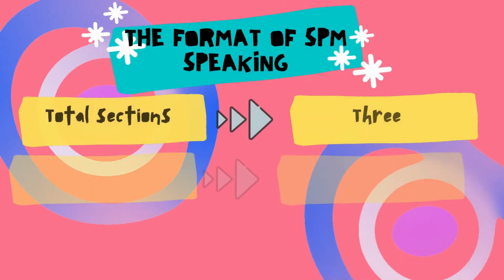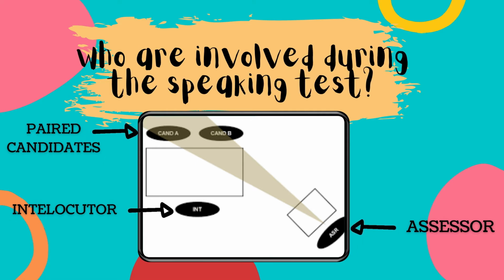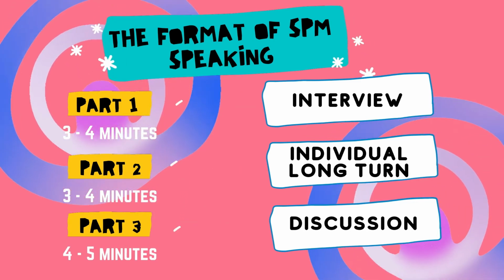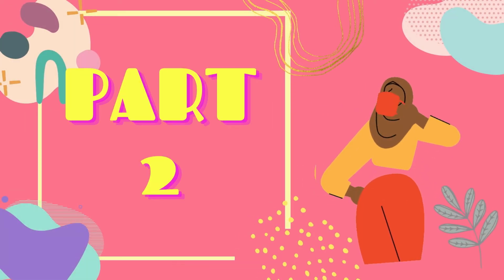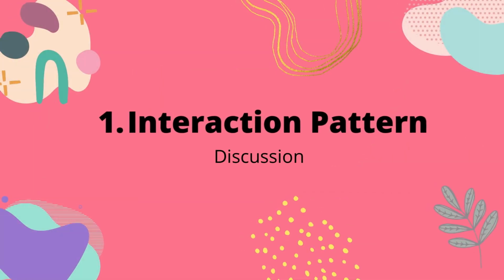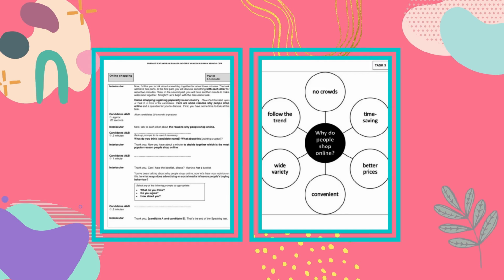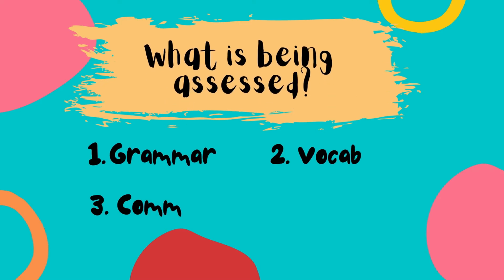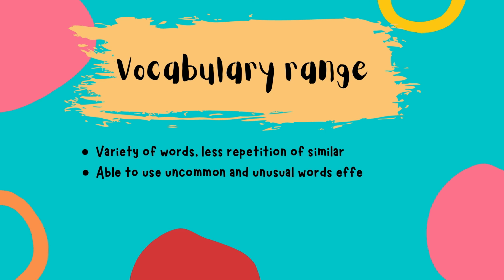ENGLISH PdPR@MyKuale : SPM 1119/3 SPEAKING OVERVIEW